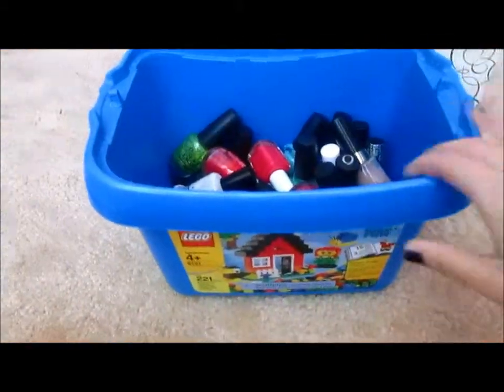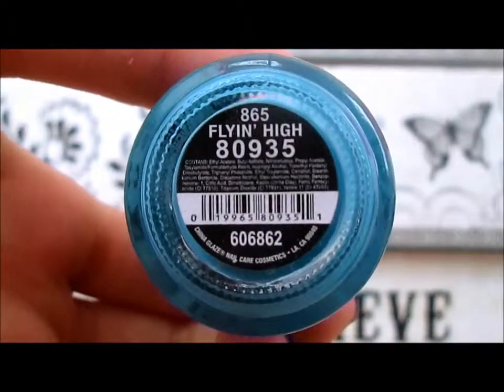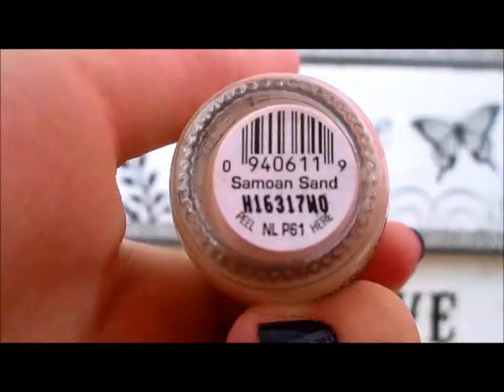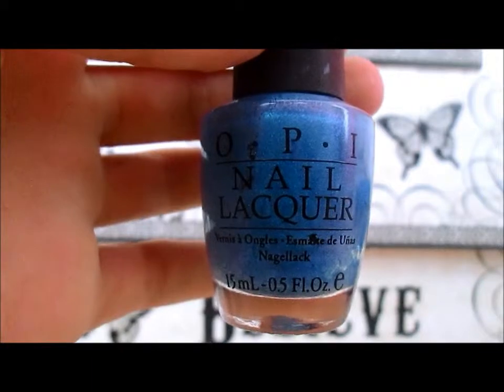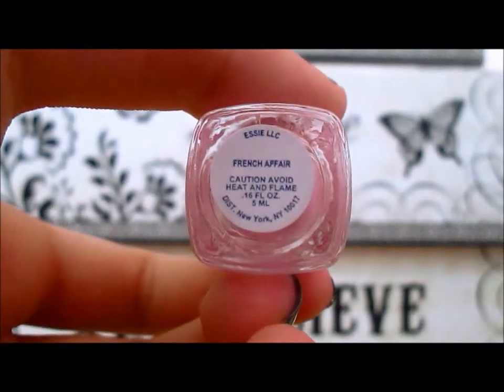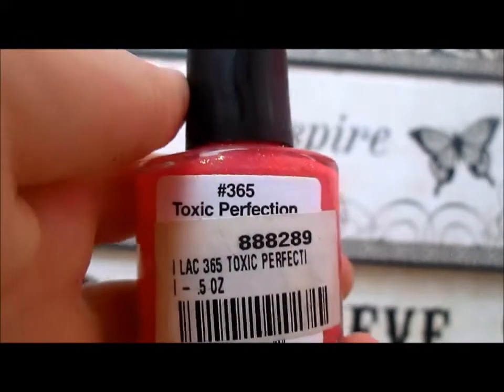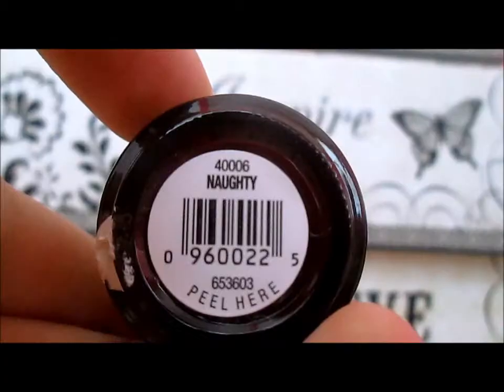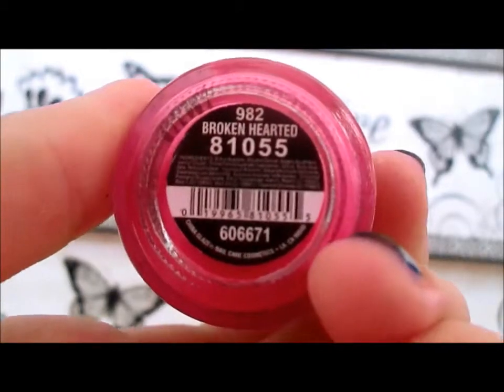My Nailpolish Storage & Collection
This is where I keep all of my nailpolish, and all of the colors.
I am not trying to brag about anything. ♡